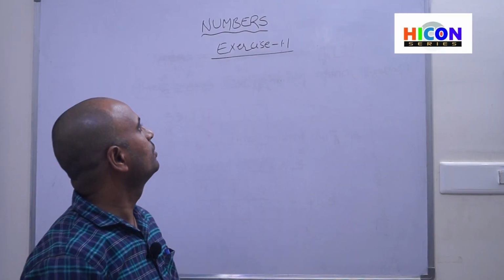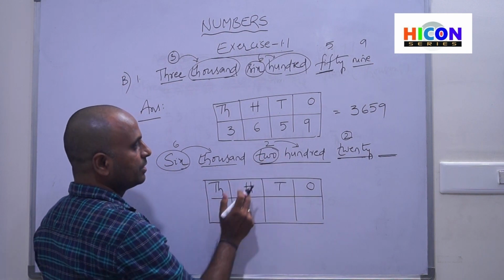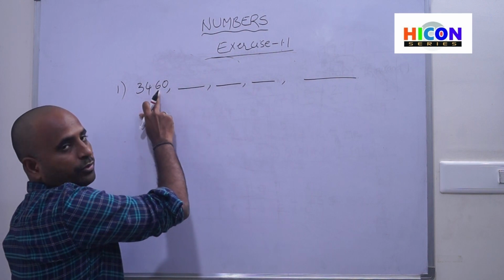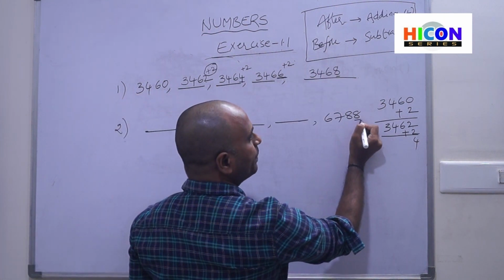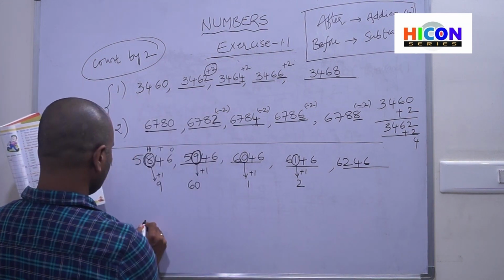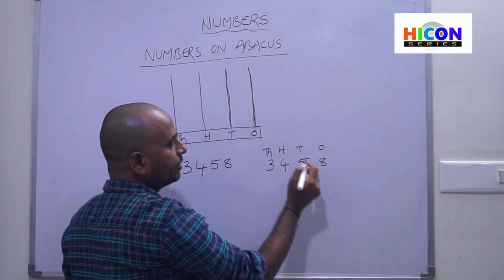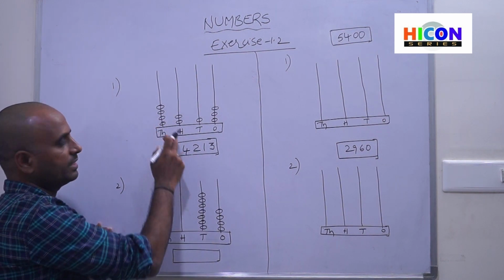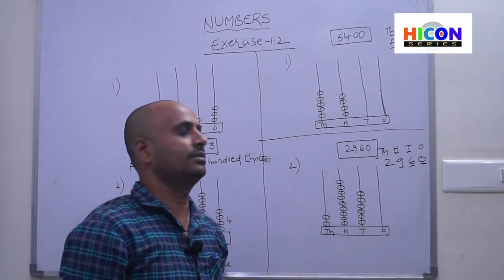Class 3 Mathematics Lesson 1 Part 2